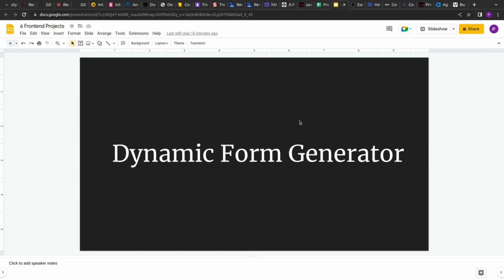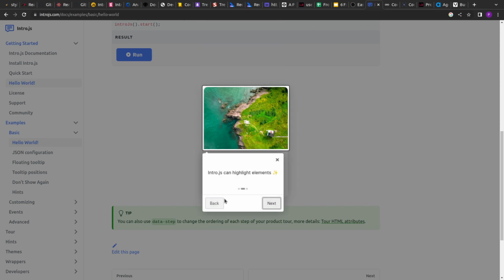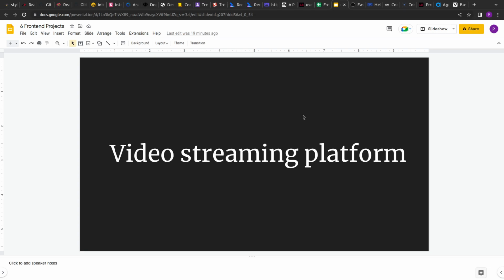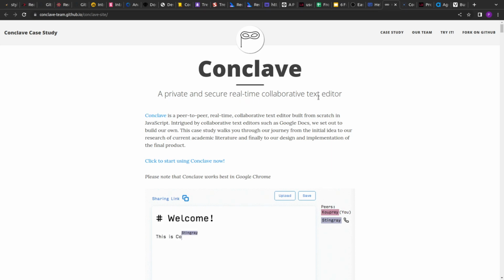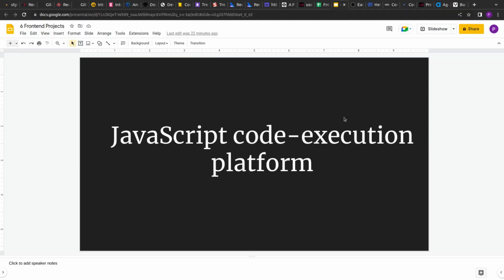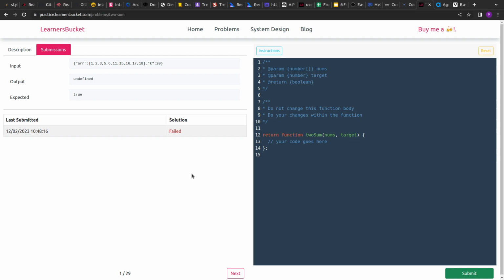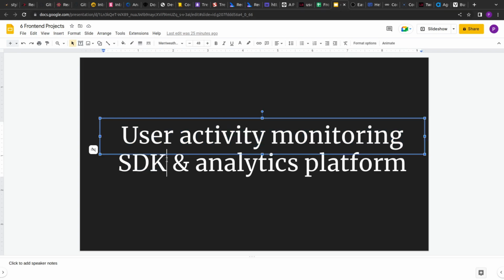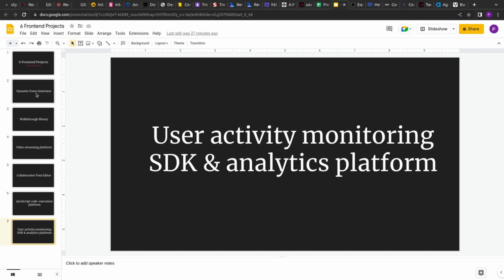6 frontend projects to overshadow your degree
The most straightforward way to stand out as a web developer is by creating a quality project. A showcase of skill is essential.

In this video, I will show you 6 different frontend project ideas and you can choose any 3 of them and implement them. You can do them as a group project or individual and they will really make your resume stand out.

Resources
Project 1 -

I have 120+ solved JavaScript problems in my ebook "JavaScript Interview Guide" that is asked in different interviews. If you are preparing for Interviews and looking for a solutions book, Get my Ebook.